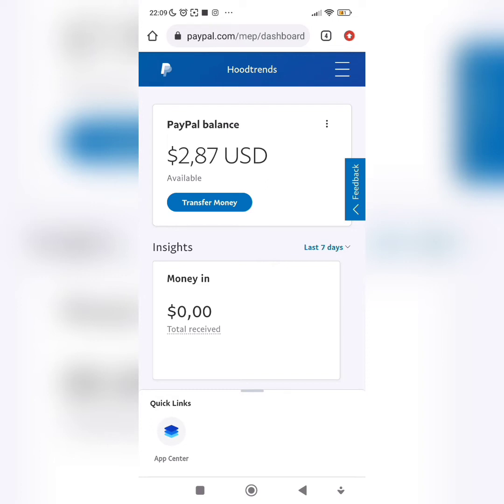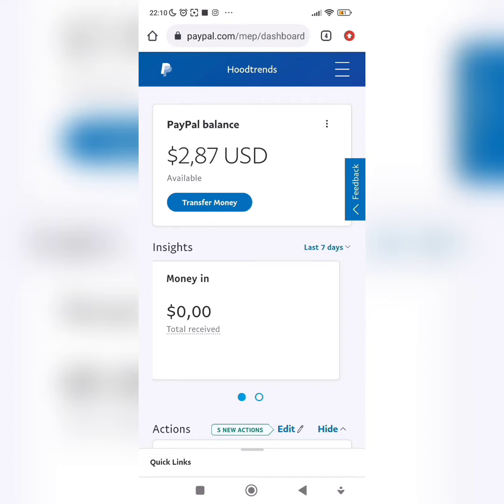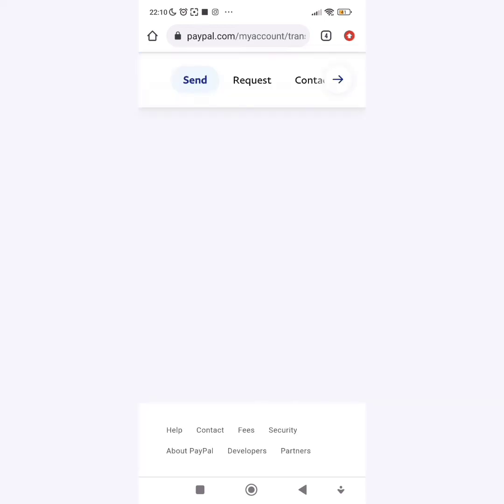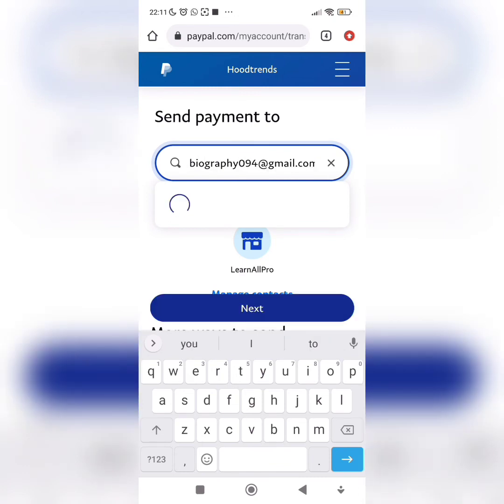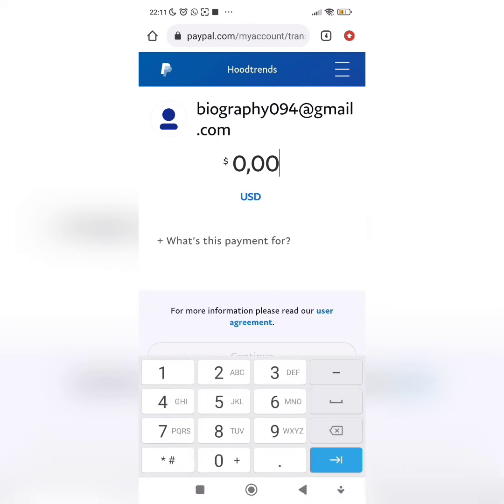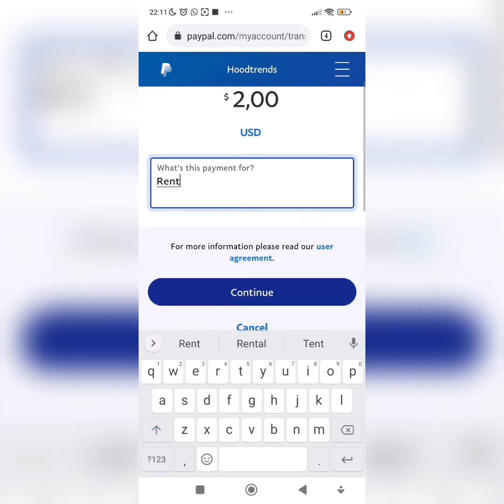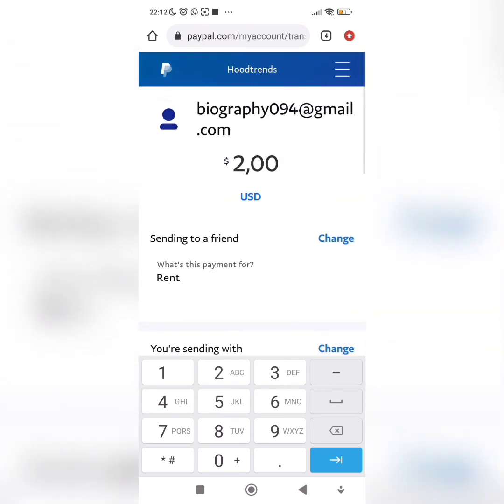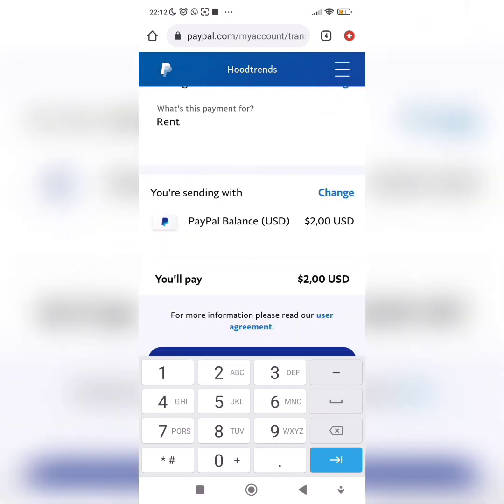How To Send Money On Paypal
In this tutorial video, I will show you how you can be able to send money on paypal with an easy step.